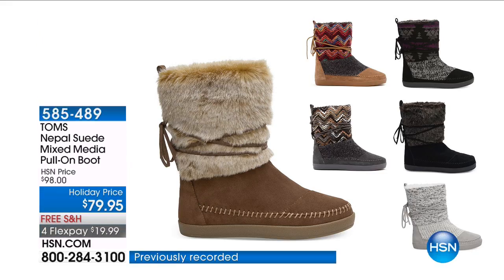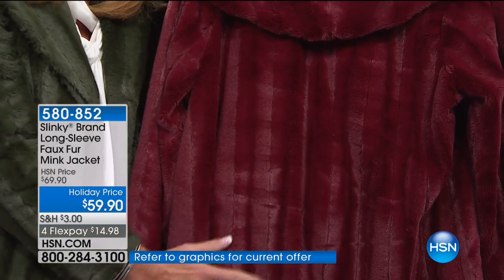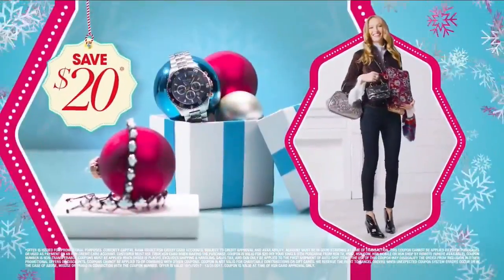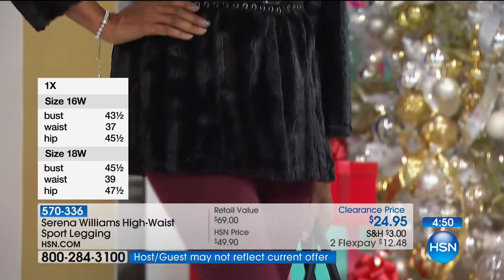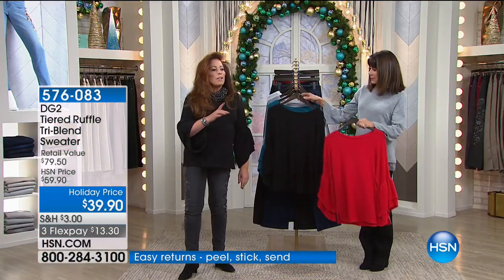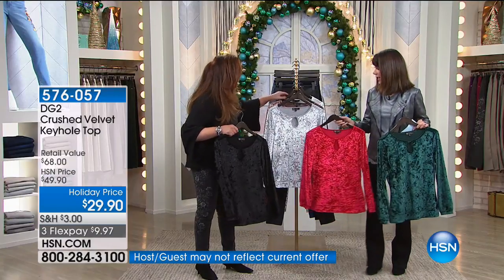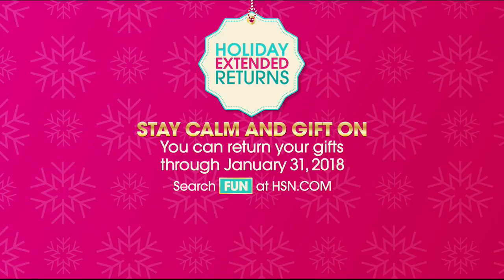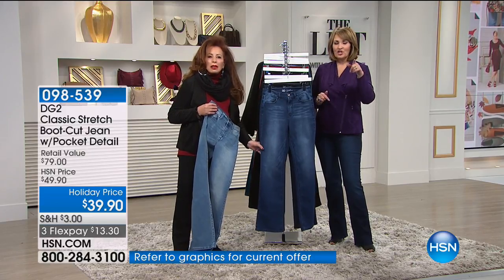HSN | Gifts for Her 11.14.2017 - 03 AM